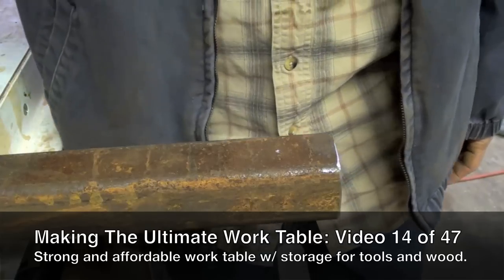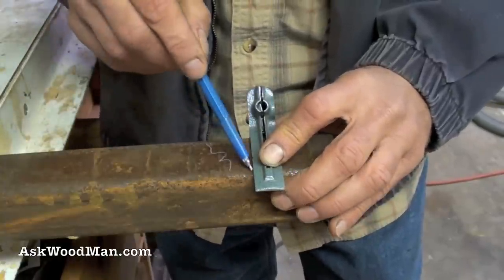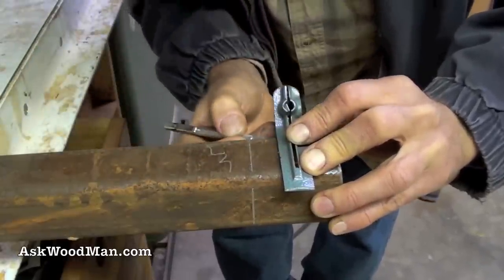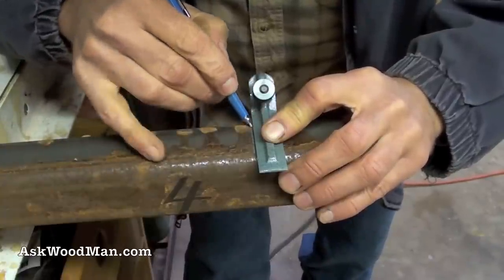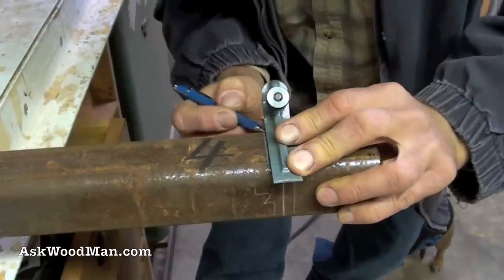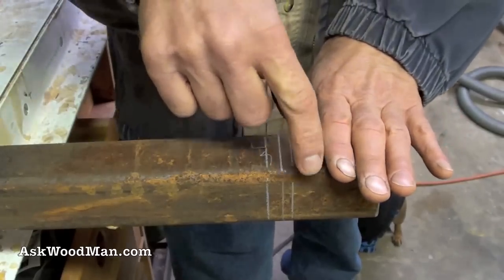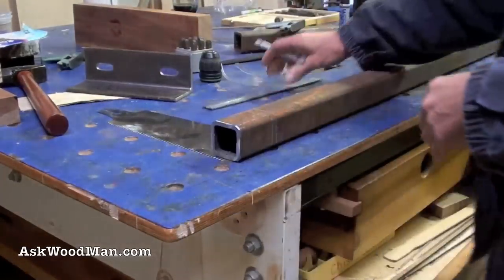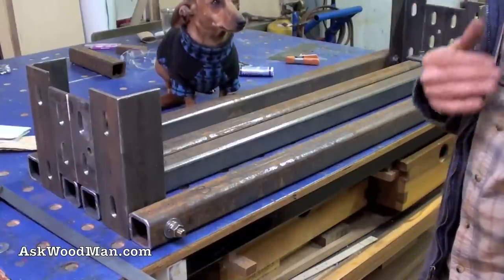14 of 47: Making The Ultimate Work Table • A Woodworking Project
- - Marking Tips

This video is just a demonstration of line marking techniques that works very well for both wood and metal. Then I show how well all the assembled steel pieces came together as the result of careful but still simple measuring and marking techniques.